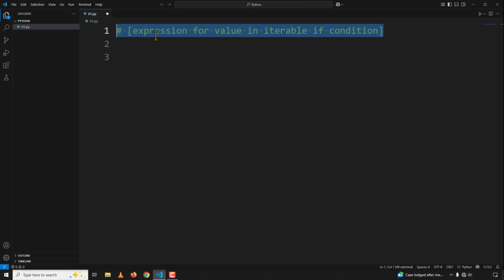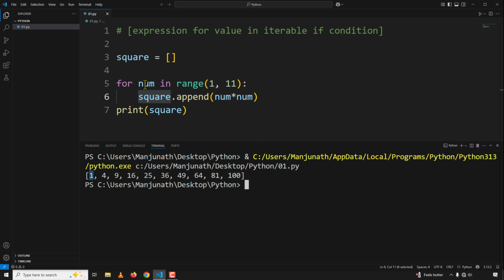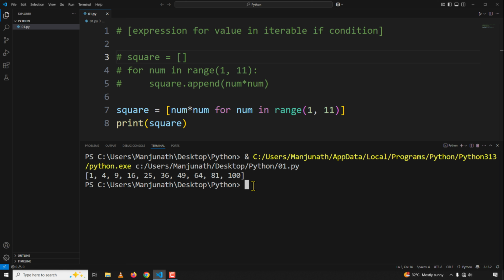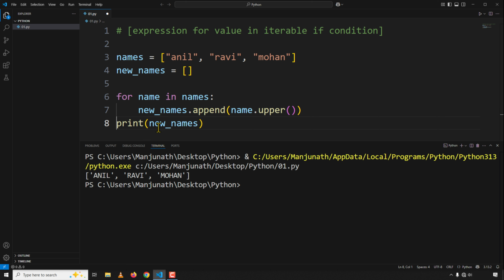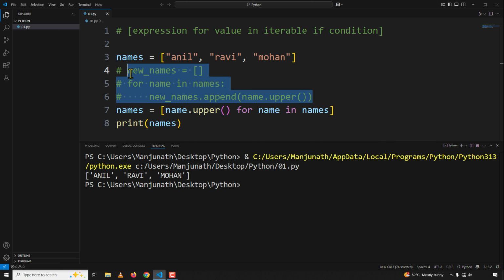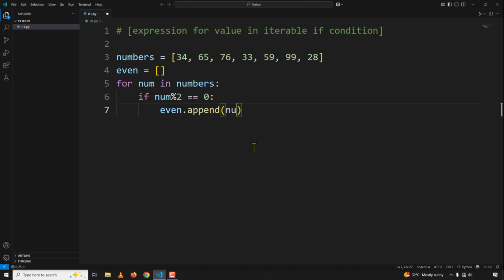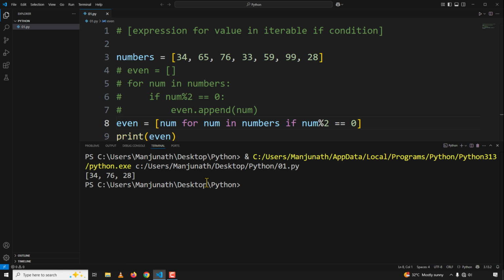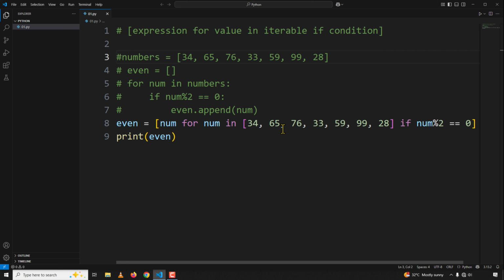Python For Beginners - 29 - List Comprehension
Hello everyone,

In this video, we will learn about list comprehension in Python.